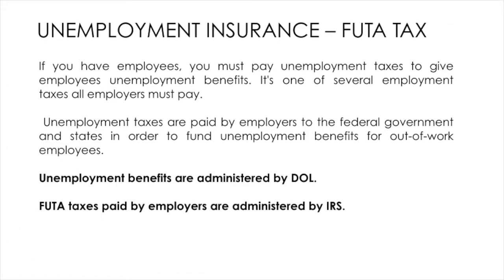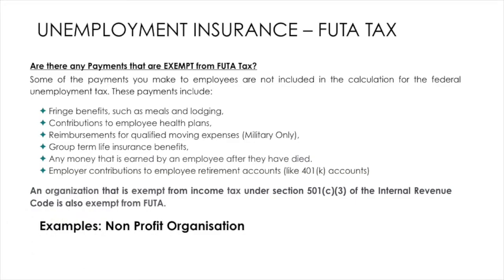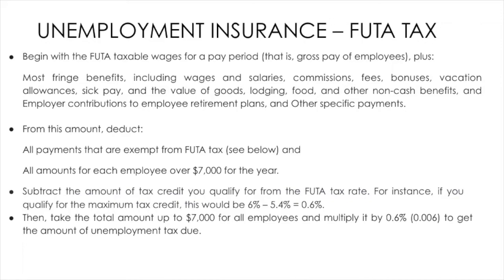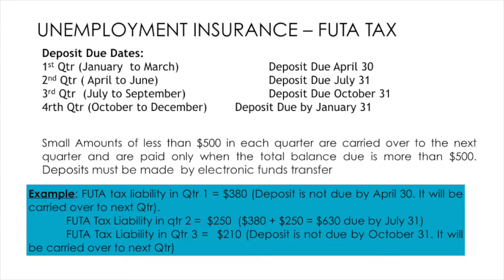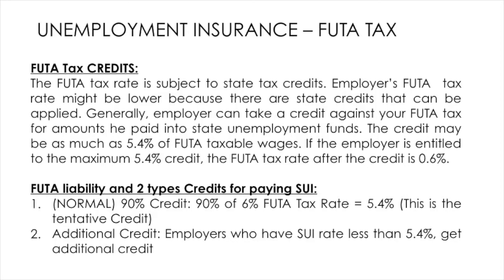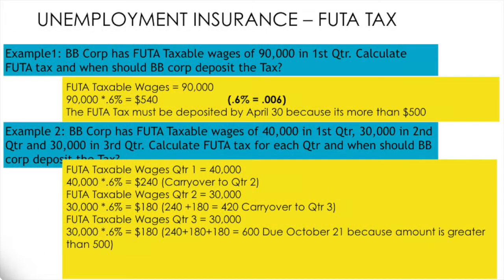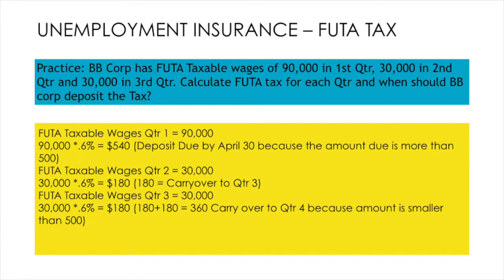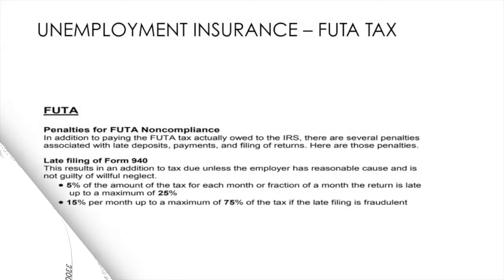CERTIFIED PAYROLL PROFESSIONAL (CPP) EXAM - FUTA Taxes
This video gives you a review on FUTA taxes. You will get to know who pays FUTA Taxes, how they are calculated, what are the due dates for FUTA deposits, where are they reported. You will also learn about FUTA tax credit and Credit Reduction.
The topic is explained with help of various examples.